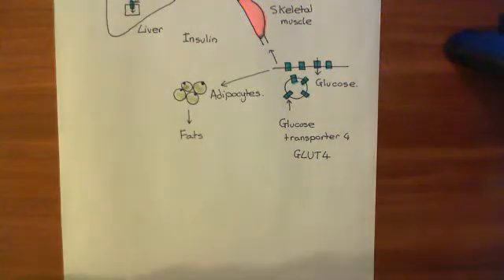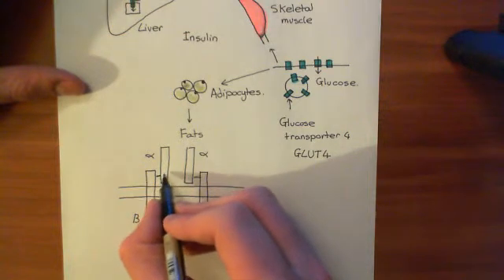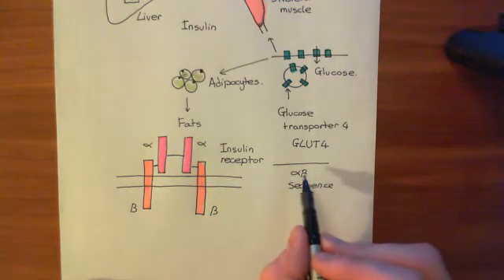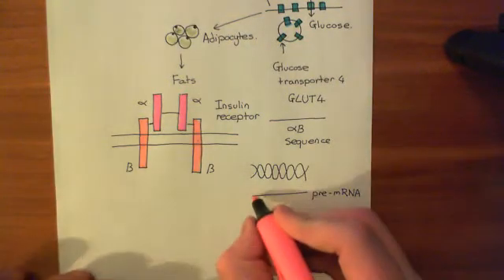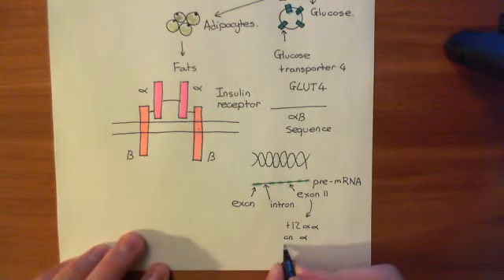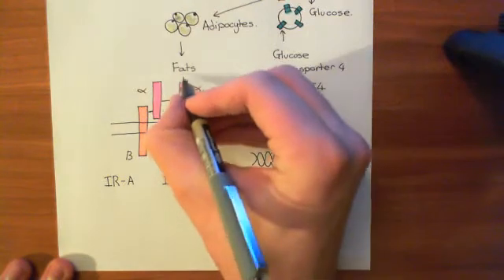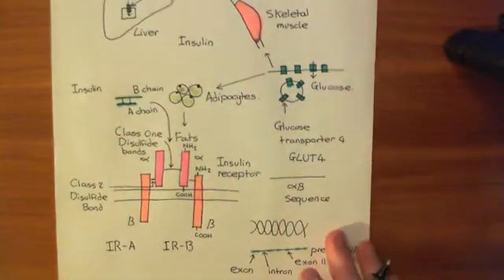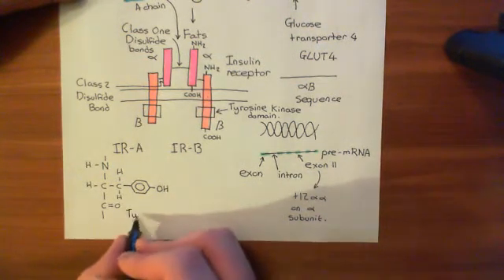The Insulin Receptor Part 2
In this video we discuss the structure and function of the insulin receptor.